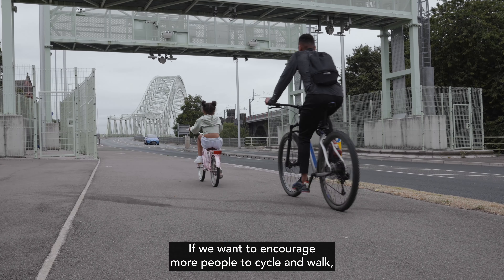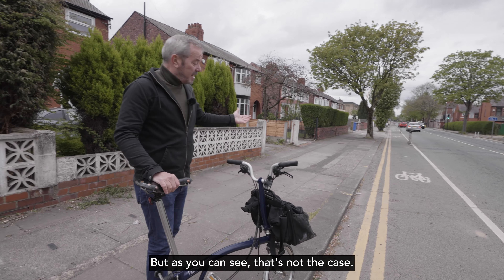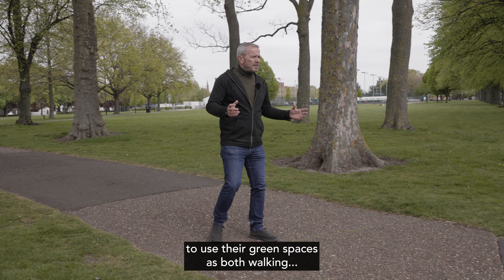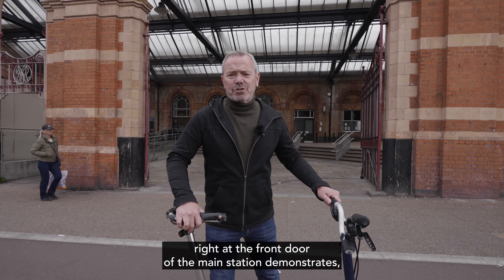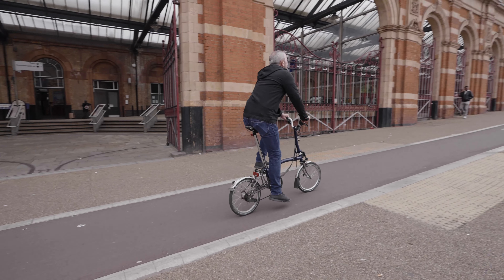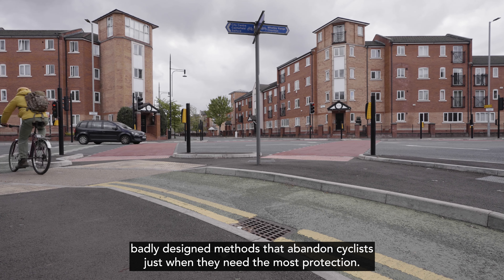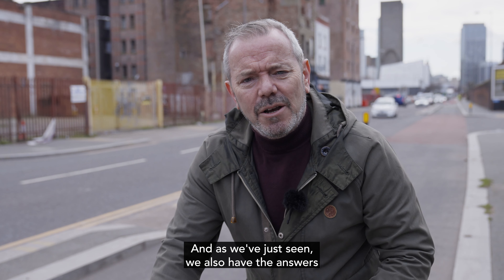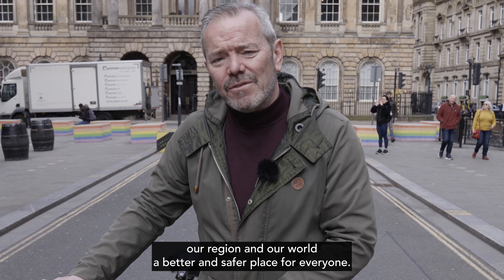Active Travel: The Art of the Possible - Infrastructure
Liverpool City Region Walking and Cycling Commissioner Simon O'Brien looks at what can be achieved by delivering safe, easy-to-use active travel infrastructure